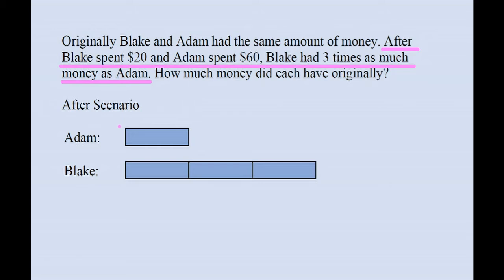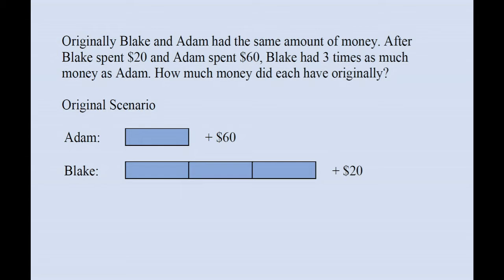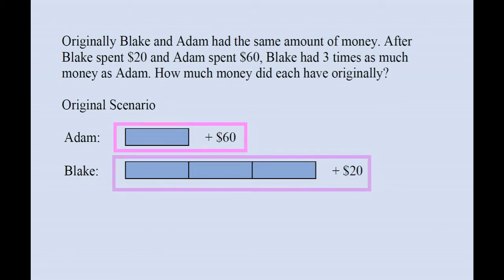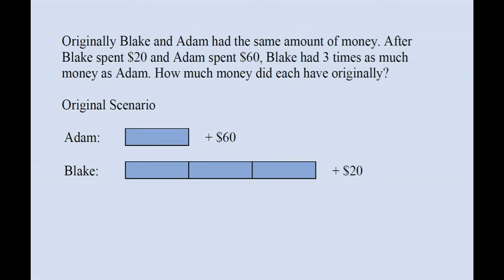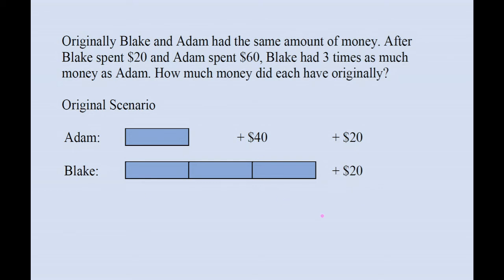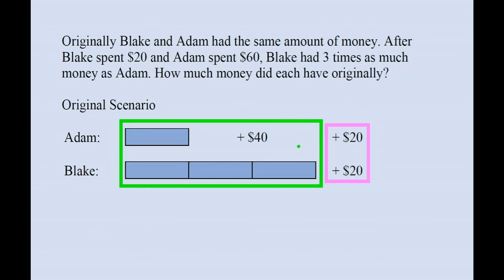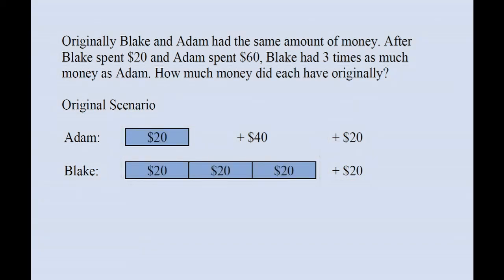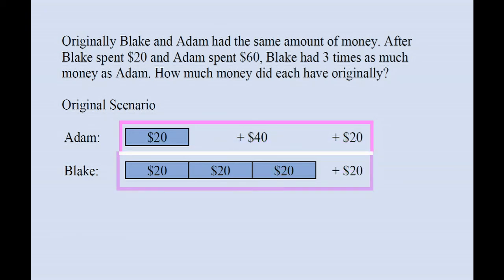Visual Algebra 02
Originally Blake and Adam had the same amount of money. After Blake spent $20 and Adam spent $60, Blake had 3 times as much money as Adam. How much money did each have originally?
Ans $80